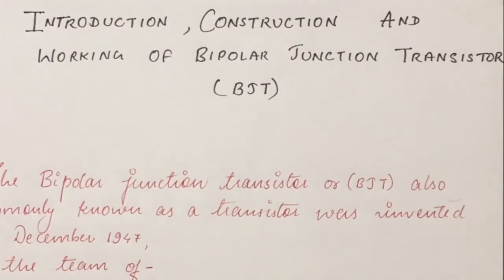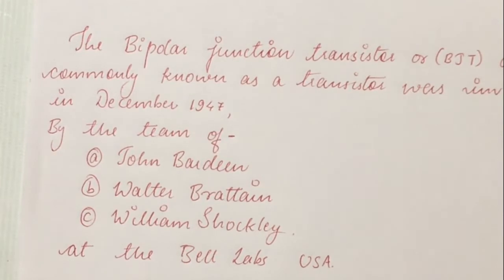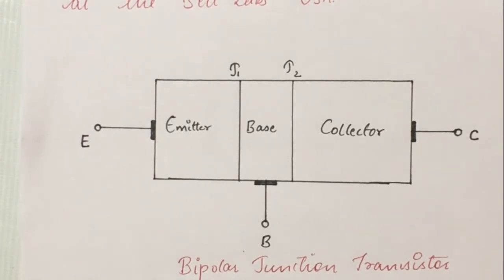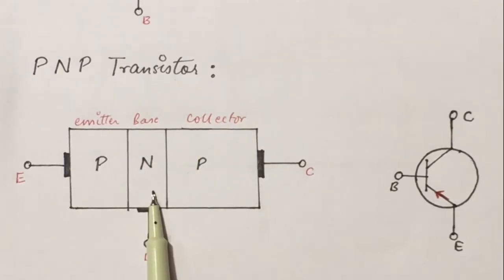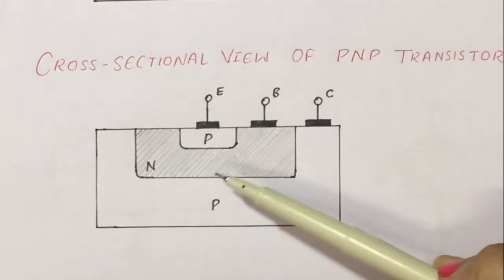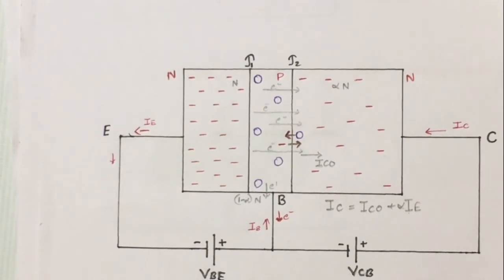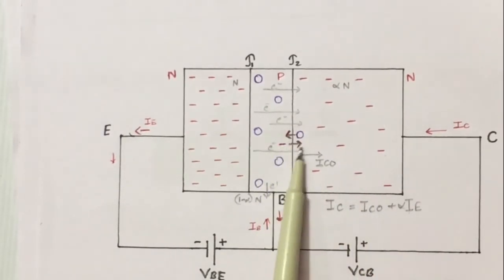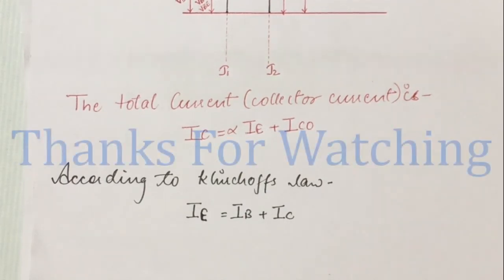BJT : INTRODUCTION , CONSTRUCTION & WORKING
Presented By:
                                 Muskan Thakur
                                   M.Sc. Physics
Bipolar Junction Transistor : Construction and Working
For any queries please write down in the comment box.
Autonomous Academy
autonomousacademy